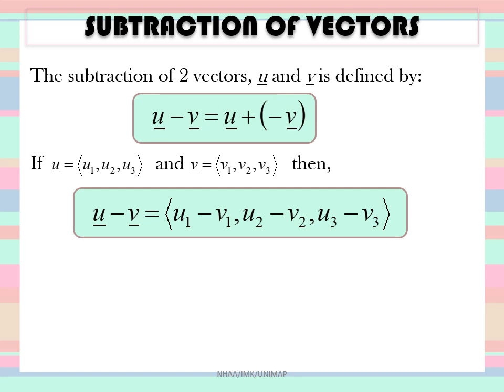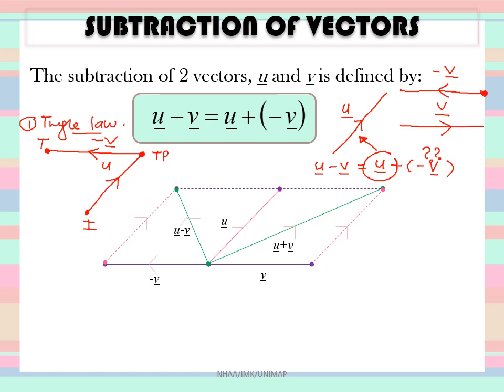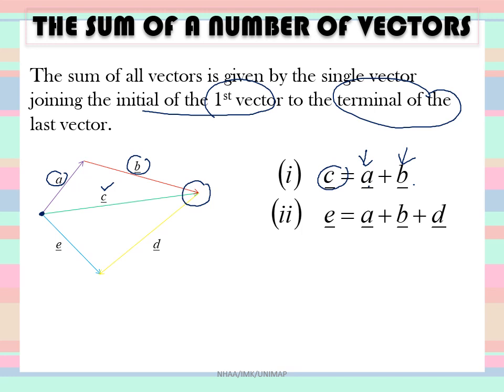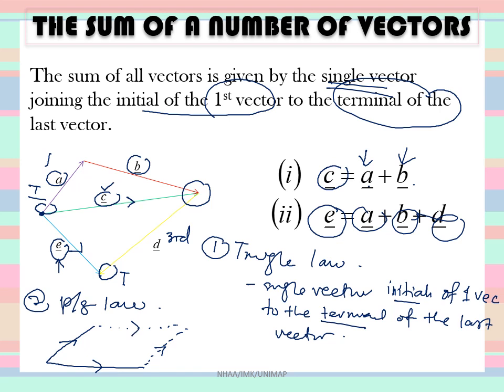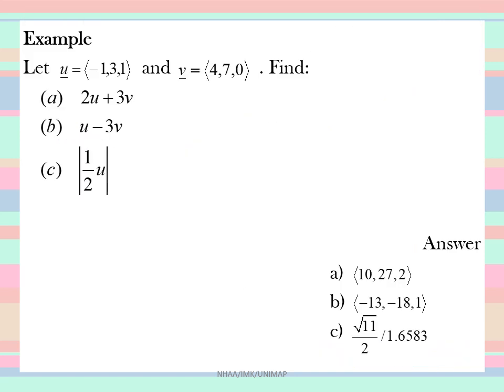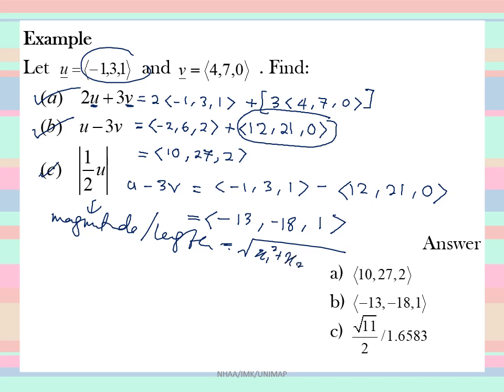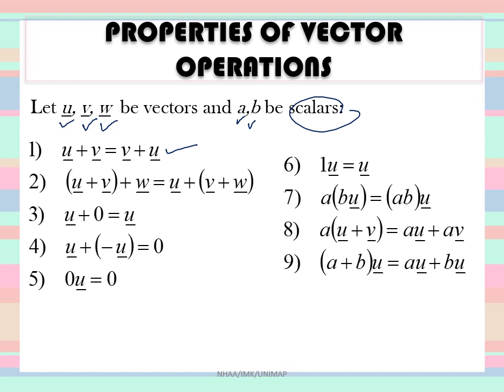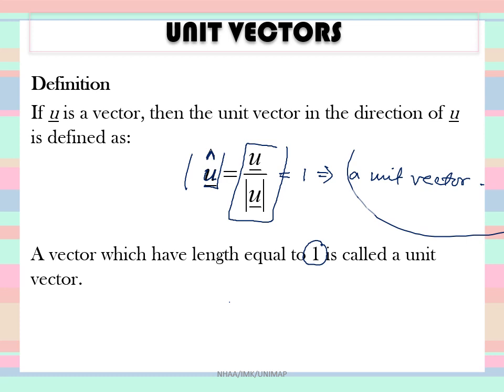VECTORS: Introduction, Operations (continue)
This video is created as a teaching material for the course Engineering Math 1. In this video, I continued with the explanation on the operations of the vectors: addition, subtraction and multiplication and the laws used in it; Triangle Law and Parallelogram Law and the unit vector. There is more explanation of the topic in the subsequent video: VECTORS: Direction Angle & Direction Cosine, Dot Product.